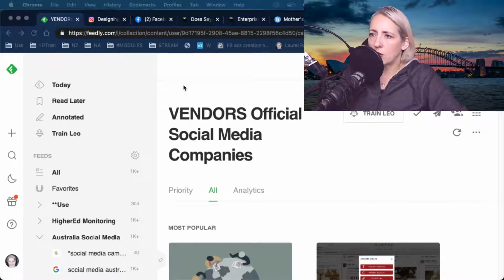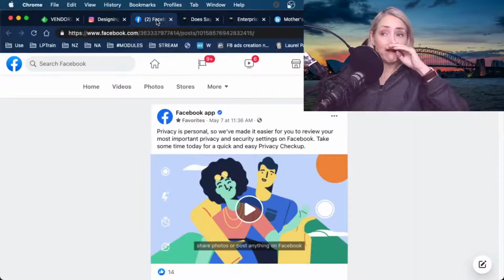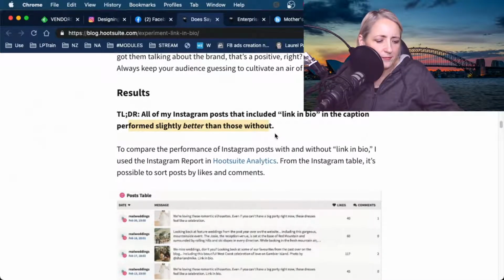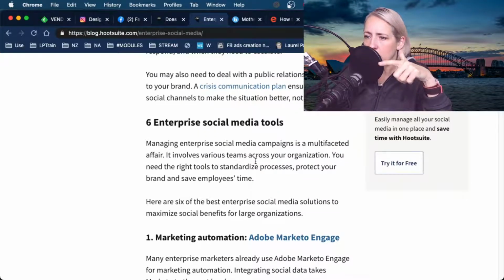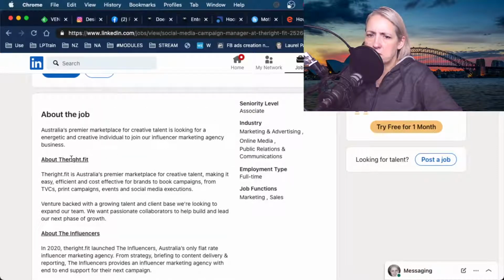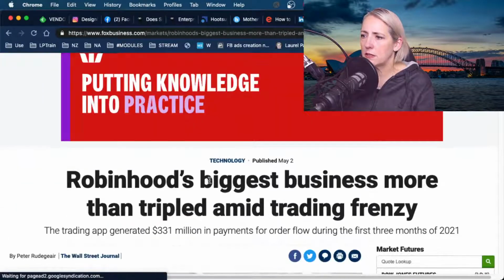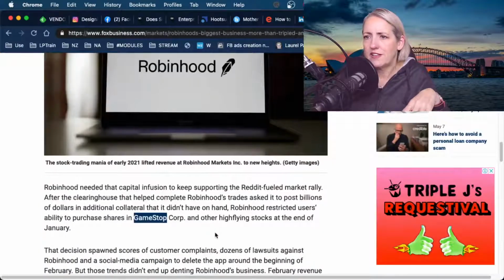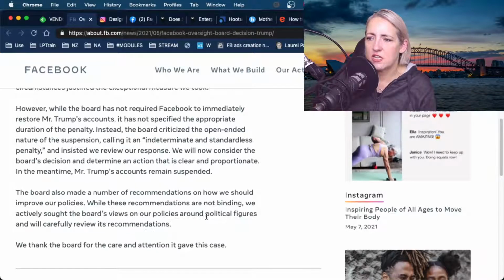SOCIAL MEDIA NEWS: Mon 10 May livestream with Laurel Papworth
MONDAY Mondays I review the news out of platforms like Facebook, Twitter, LinkedIn and I test my tech setup for my online training, webinars, Zooms y'know that stuff (you are my guinea pigs), Streaming on Facebook (Page and Group), Twitter, LinkedIn, and YouTube simultaneously at 10:45am Monday Sydney time. Join in! Also socialmediajobs and crisiscomms

THURSDAY Thursdays at 1pm I give lectures on socialmedia and In this lecture series it’s all about edusocial - today we are building engaged communities of customers with brand online courses.
Got a question? Please ask!
Laurel Papworth

Streaming on Facebook (Page and Group), Twitter, LinkedIn, and YouTube simultaneously at 10:45am Monday Sydney time (Social media news) and at 1pm on Thursdays (lectures on social media and edusocial). Join in!

Live from Laurel’s studio in the Bluemountains of NSW :)